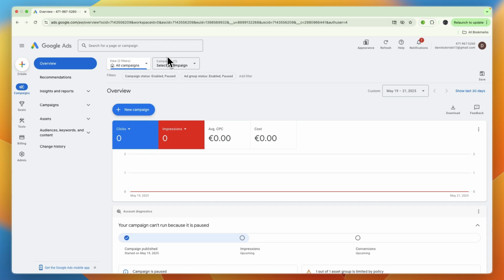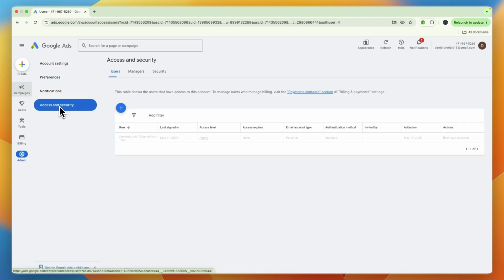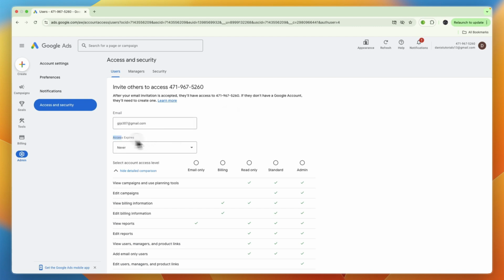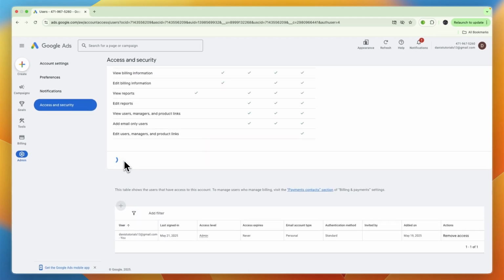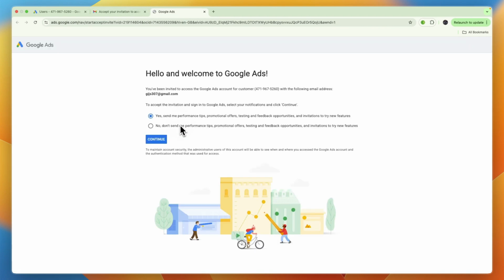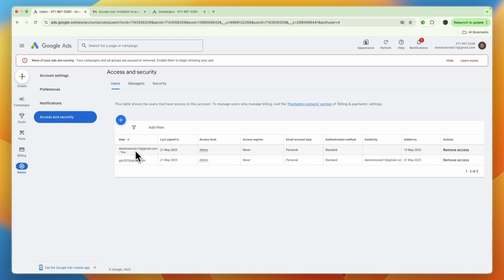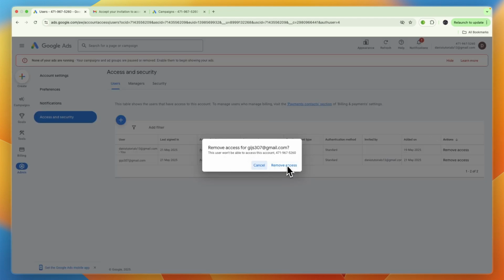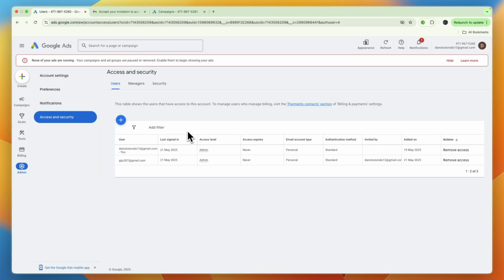How To Transfer Ownership Of Google Ads Account - Step by Step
In this video I'll show you How To Transfer Ownership Of Google Ads Account.